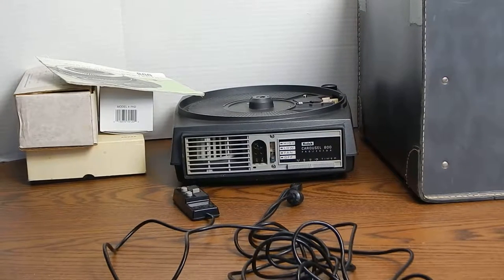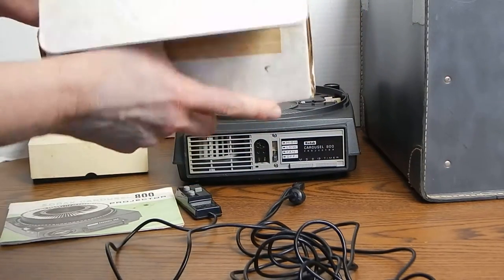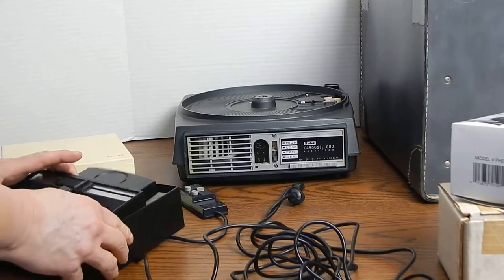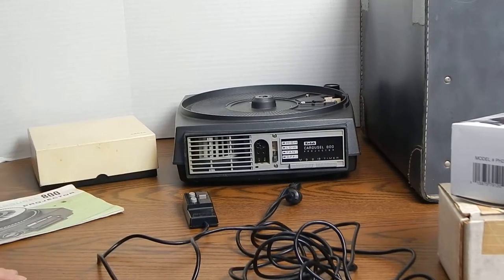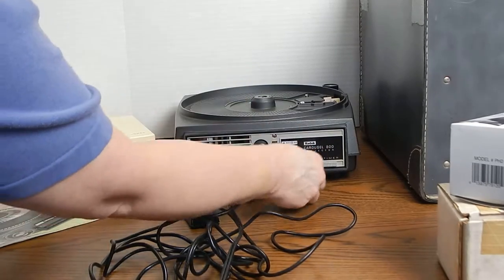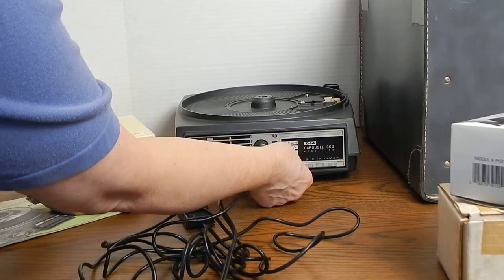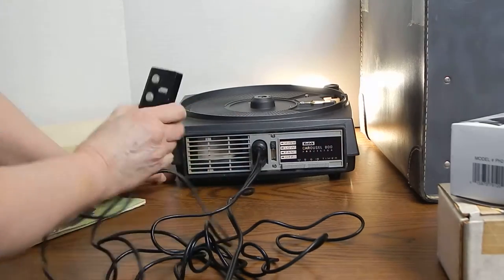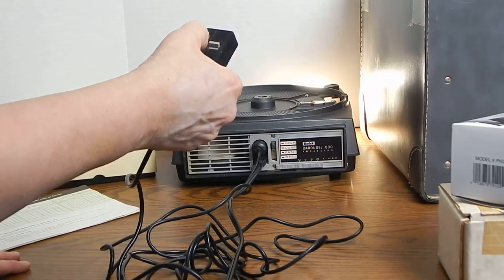Kodak Carousel 800 Projector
Video is intended to demonstrate a Vintage Kodak Carousel 800 Projector that is currently for sale